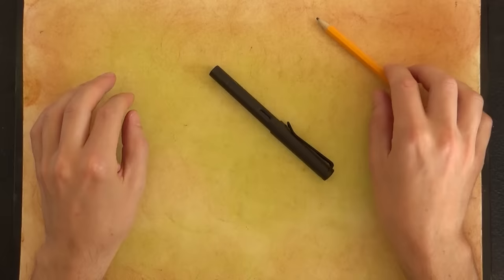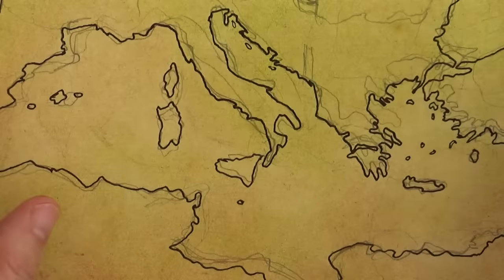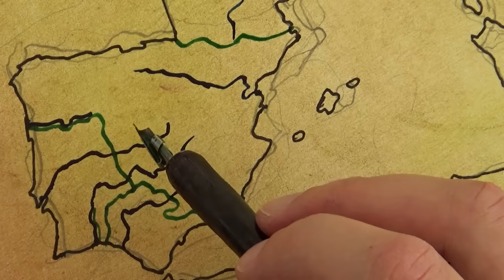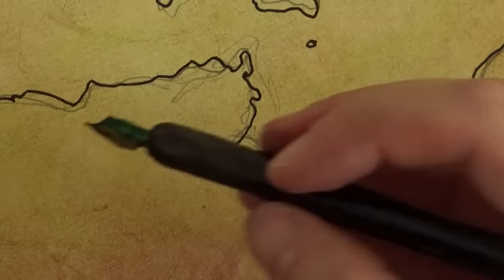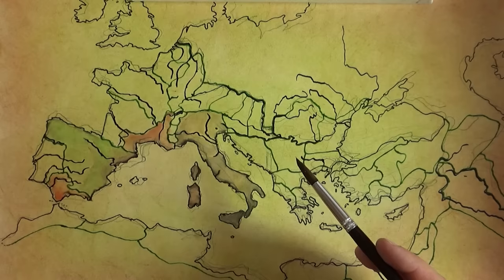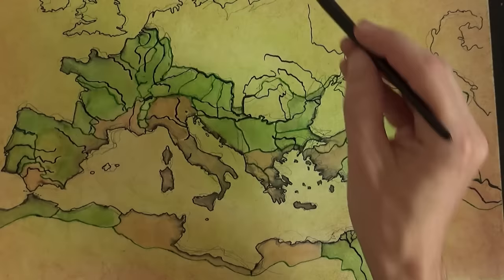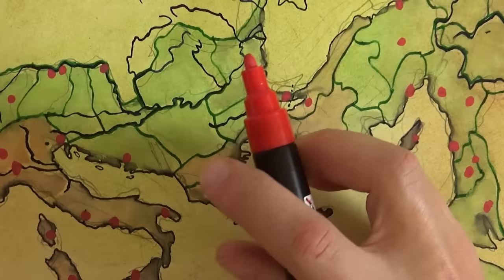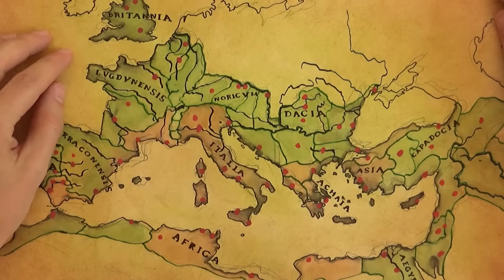ASMR Drawing Map of Roman Empire | 2.5 hours | Calligraphy Pen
Drawing Roman Empire 117 AD at its greatest extent. Soothing Calligraphy Dip Pen drawing sounds, soft spoken in a Swedish accent to help you focus, relax and sleep.

Thanks!

►Timestamps:

0:00 Intro
0:54 New Album Release
2:16 Loose Sketching
12:33 Calligraphy Pen Drawing Coastline
25:53 Dip Pen Drawing Rivers
41:12 Two types of Provinces
42:23 Provincial borders
54:29 Provinces to the east
1:14:55 Ink Preparations
1:18:50 Fill color
1:21:31 Latin language
1:23:47 Punic Wars
1:27:59 Iberian Peninsula
1:37:51 Julius Caesar & Gallic Wars
1:44:03 Roman-Persian Wars
1:47:41 Eastern Europe
1:51:10 Name Hispania
1:54:00 Dacia
1:58:18 Roman Cities
2:08:13 Cities in Italia
2:14:48 Constantinople
2:21:55 Far East Cities
2:24:07 Latin Script